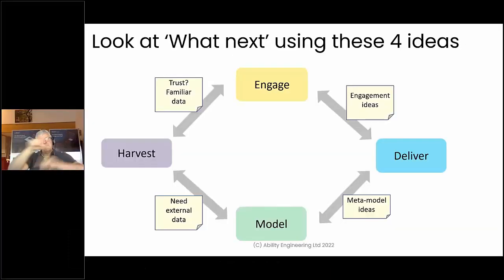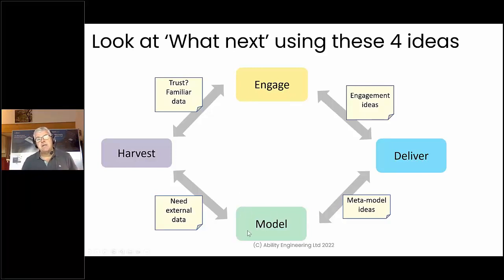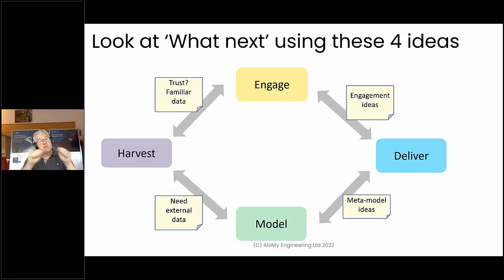Successful modeling with Sparx Enterprise Architect - Model Driven Delivery #2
What are the connections between the four elements of Model Driven Delivery?
Ian describes how to combine the elements for a scalable, integrated EA practice.

This is part of Ian's "Putting EA at the heart of your business" webinar presented at the EA Global Summit September 2022. For more information about the ideas presented,